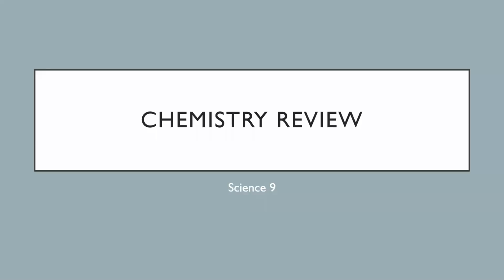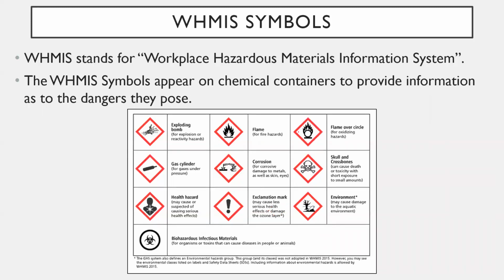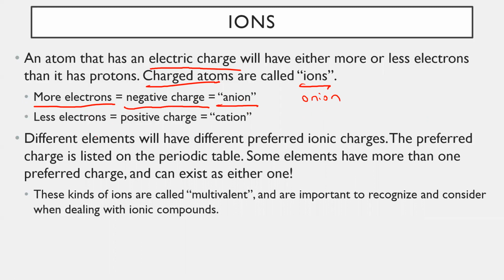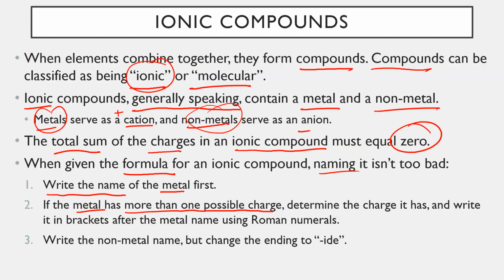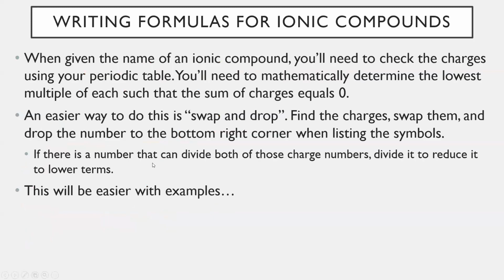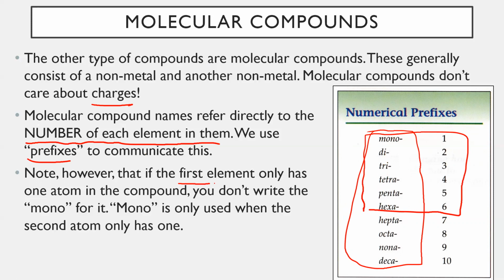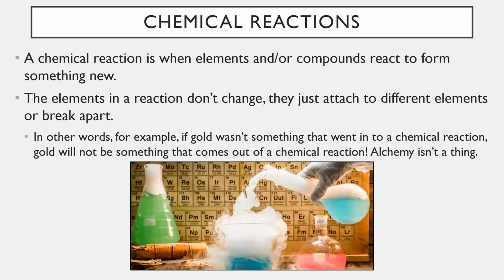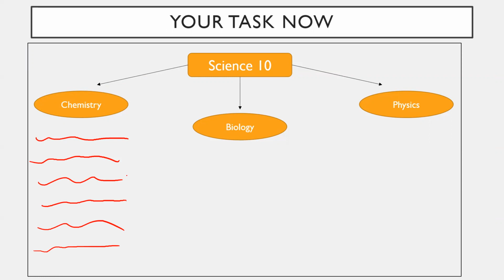Science 9 - Chemistry Prep for Science 10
June 15th, 2020 lesson.